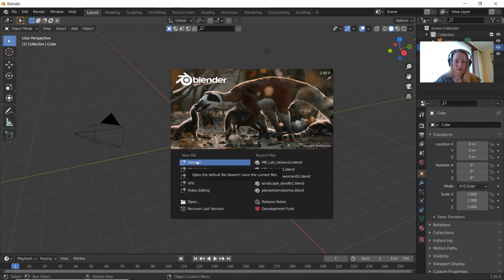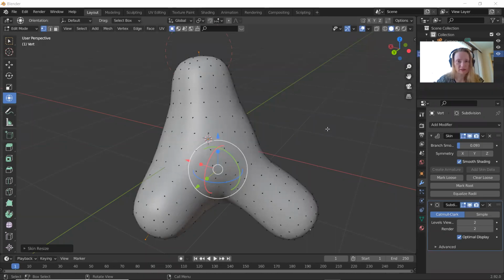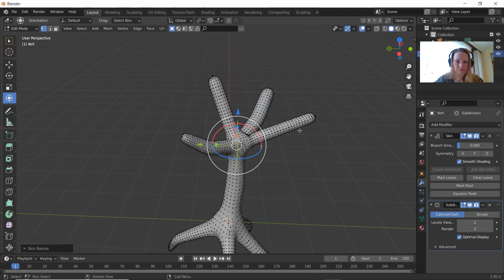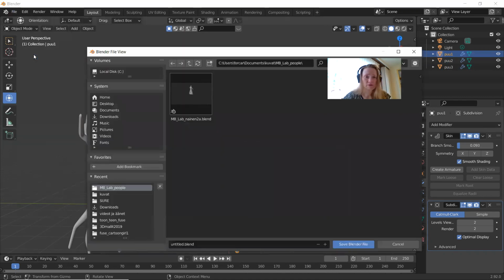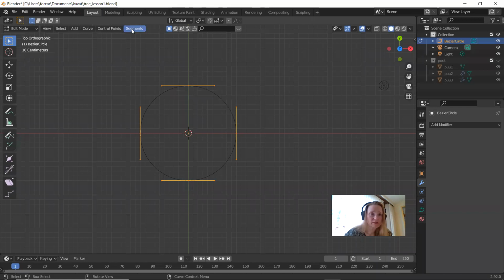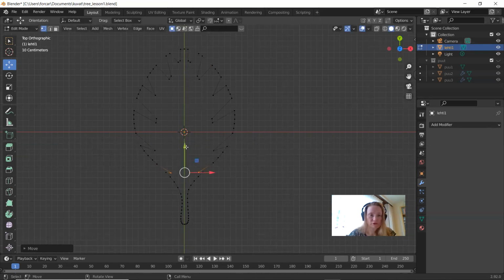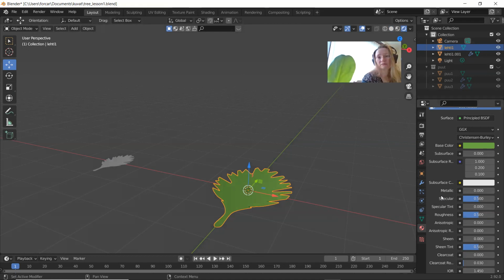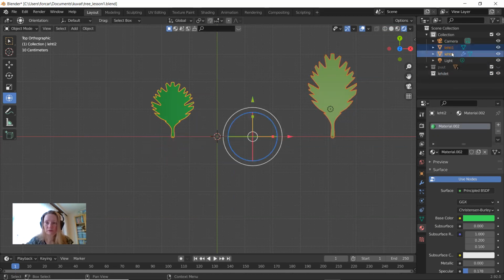Tutorial: Making trees in Blender using the Skin modifier, pt 1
Lesson at TAMK Interactive Media on Tuesday 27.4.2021
by Carita Forsgren